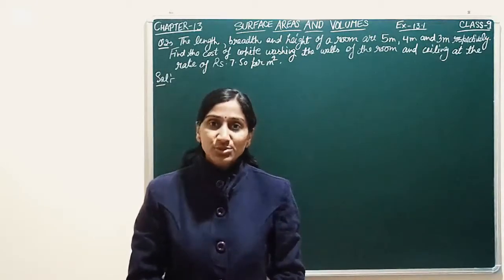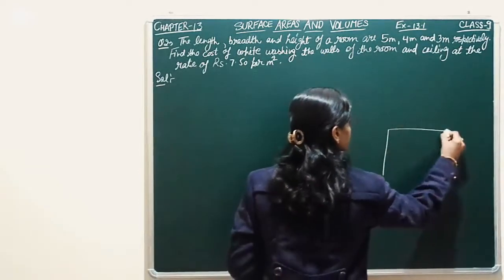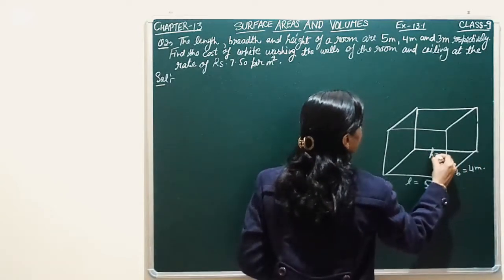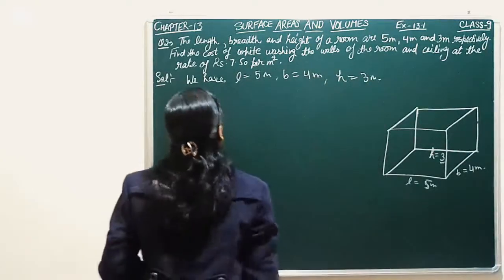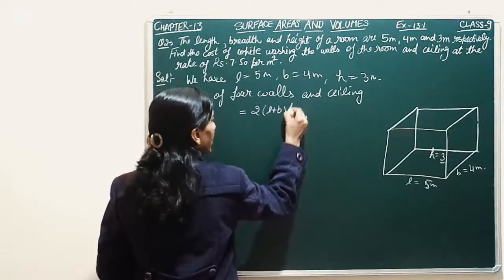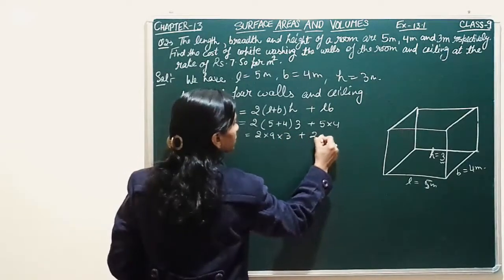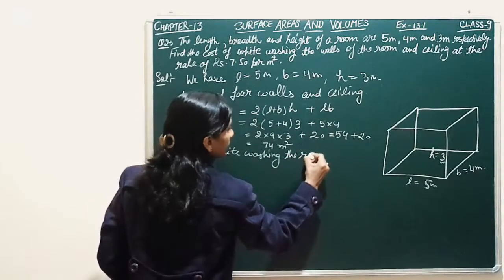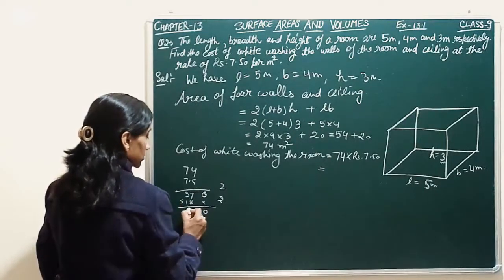SURFACE AREAS AND VOLUMES : EX 13.1 Q2 CHAPTER 13 CBSE NCERT (DAY 306)| MATHS CLASS 9 RITU JAIN